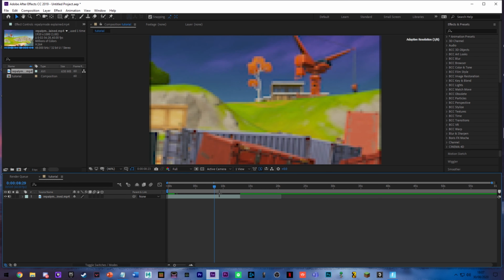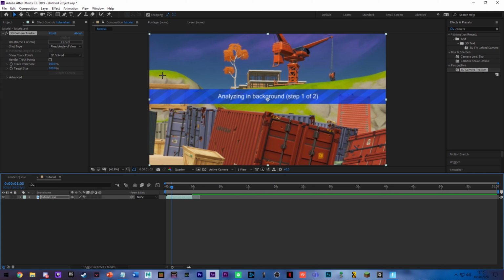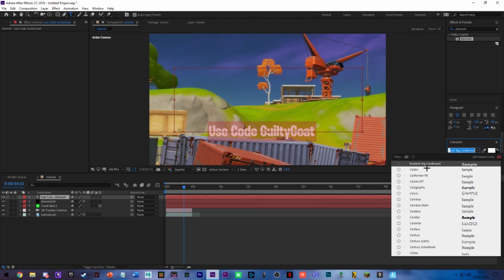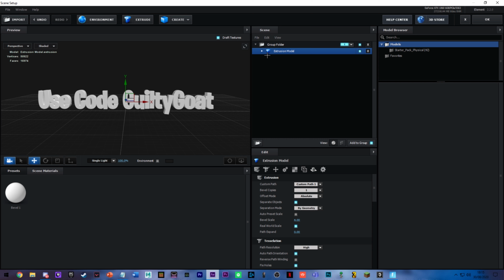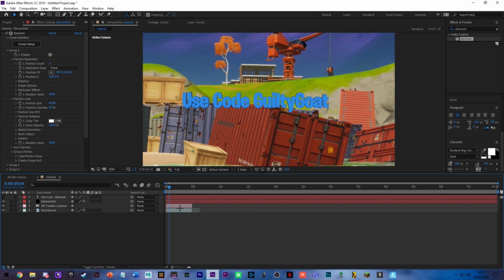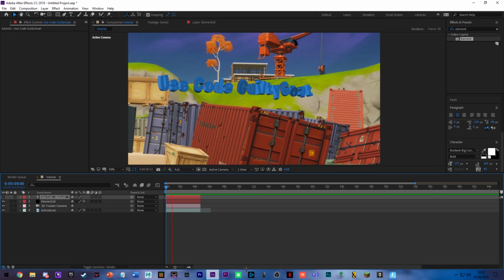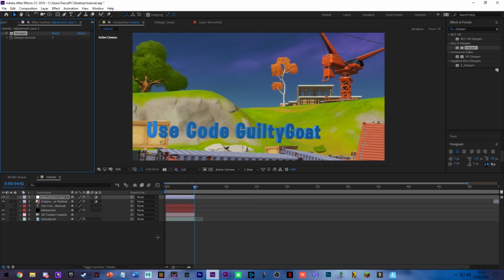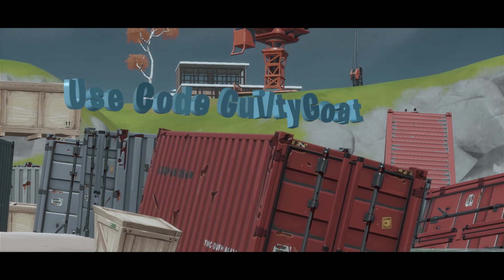HOW TO MOTION TRACK 3D TEXT FORTNITE TUTORIAL (Fortnite Cinematic) After Effects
▶Use code "GuiltyGoat" in the itemshop